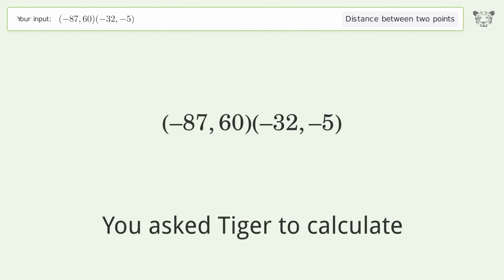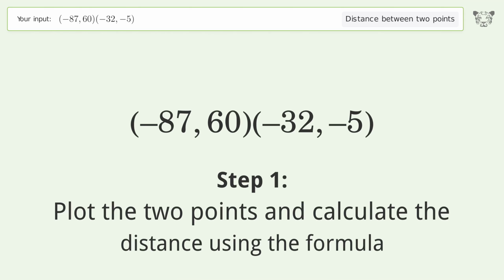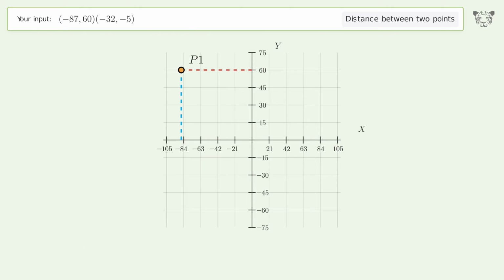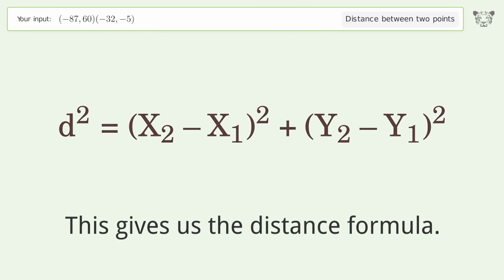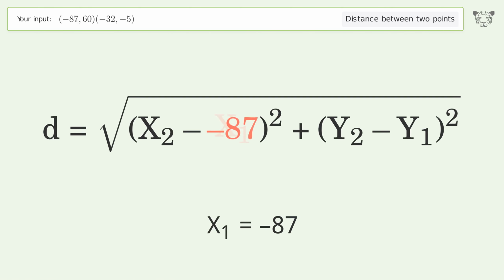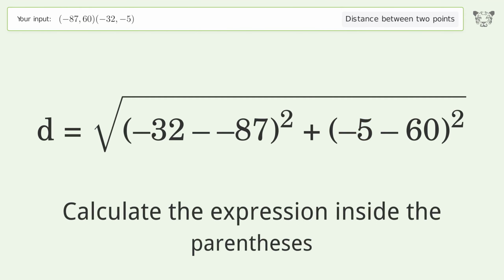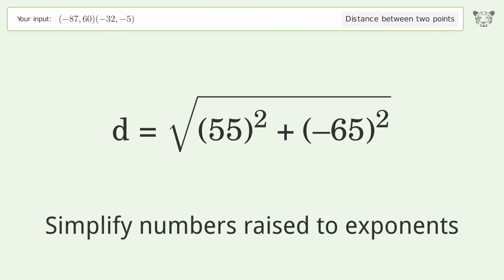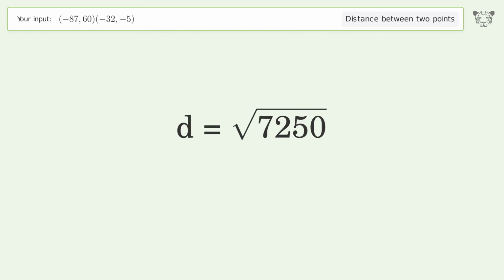Find the distance between two points p1 (-87,60) and p2 (-32,-5): Step-by-Step Video Solution